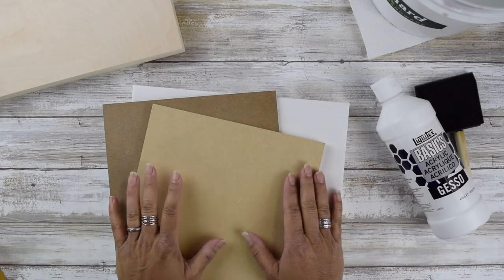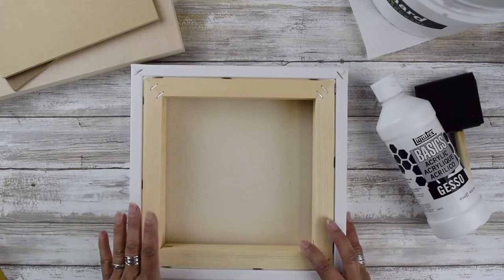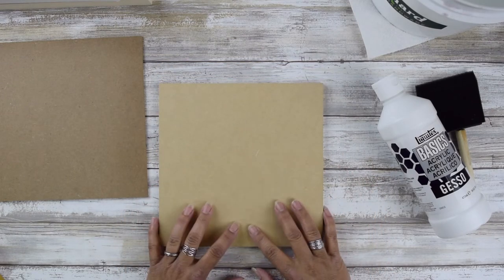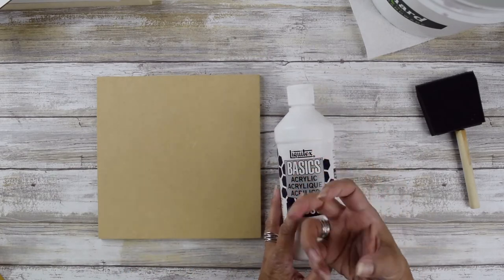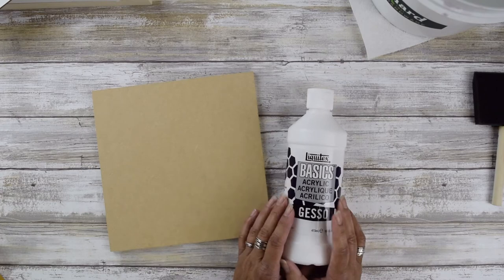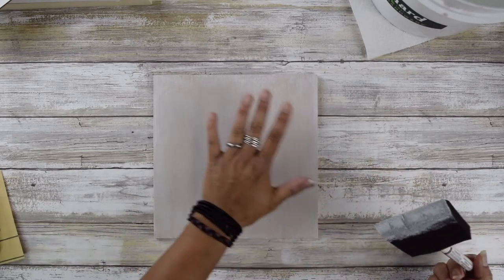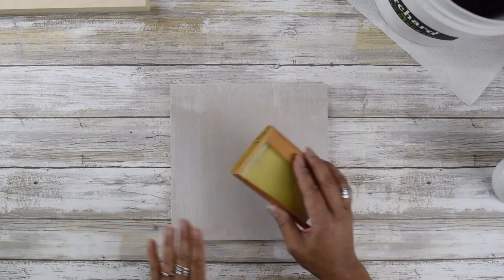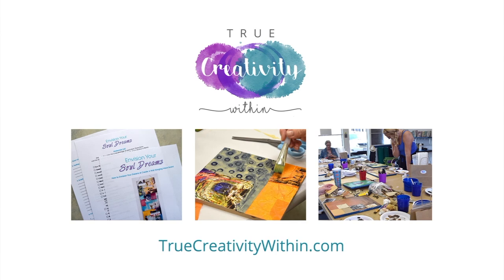How to prime your art boards with gesso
Knowing how to prime your own art boards/canvases is an important basic skill when working in Mixed Media. I cover the basic substrates used in creating artwork. Then show you step-by-step how to prime your surfaces with gesso. For more information on my mixed media online courses